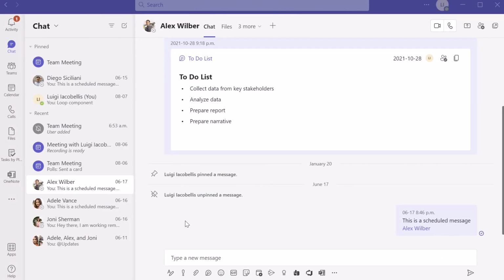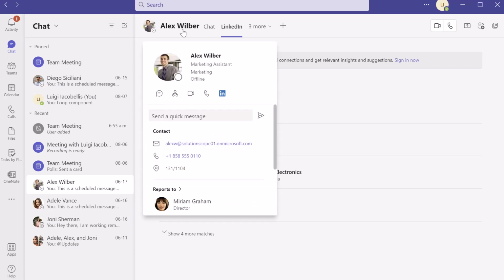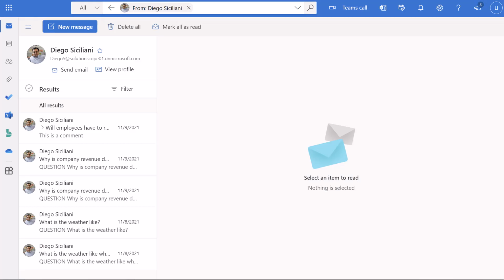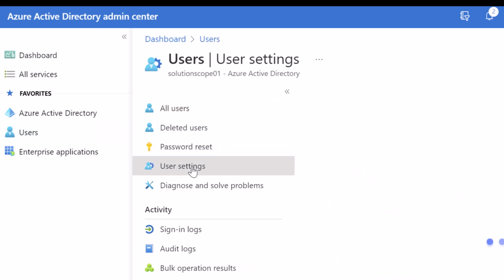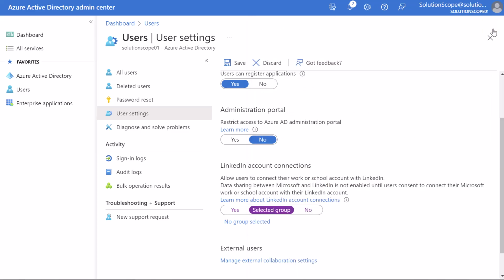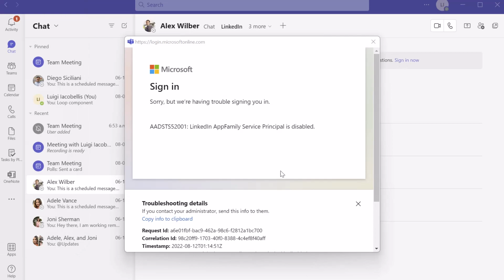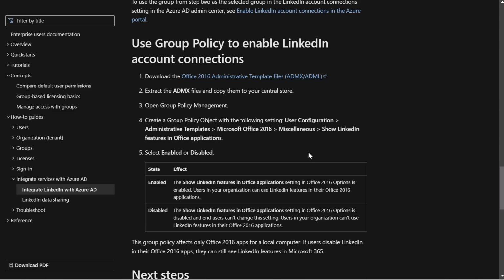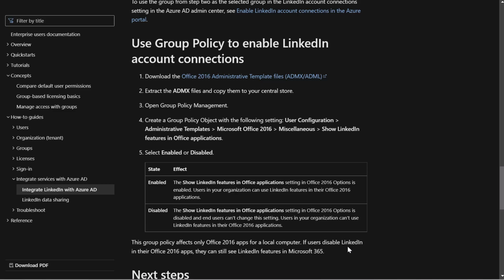How To Disable LinkedIn Integration In Microsoft Teams And Office 365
This Microsoft Teams tutorial will demonstrate how to disable LinkedIn integration in Microsoft Teams and Office 365. Microsoft Teams LinkedIn integration allows users to connect their LinkedIn profile to their Office 365 account. Doing so will display your LinkedIn profile to other users when they click into your Microsoft contact card in either Microsoft Outlook or Microsoft Teams. This tutorial will specifically demonstrate how to disable LinkedIn integration Office 365. It will also demonstrate how to disable LinkedIn in Teams. Unfortunately, the LinkedIn tab in Microsoft Teams cannot be removed permanently. Disable LinkedIn office 365 and disable LinkedIn integration in Teams means that users will no longer be able to connect their LinkedIn accounts to their Microsoft 365 accounts. When they try to click into the Microsoft Teams LinkedIn tab and click the LinkedIn sign-in prompt, they will receive an error message. It is also important to note that it is not possible to disable LinkedIn office 365 GPO. There is no option to disable MS Teams LinkedIn integration by creating a GPO policy. This MS Teams tutorial will answer the following questions: How do I remove a LinkedIn team from Microsoft?, how to disable LinkedIn integration office 365, how to disable LinkedIn integration in Microsoft Teams, Can you turn off the LinkedIn tab in Teams chat?